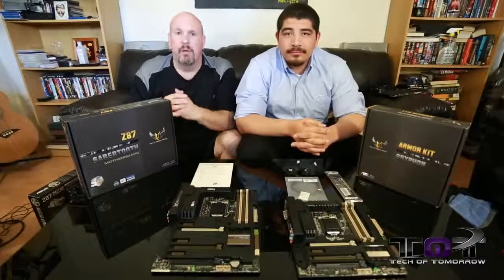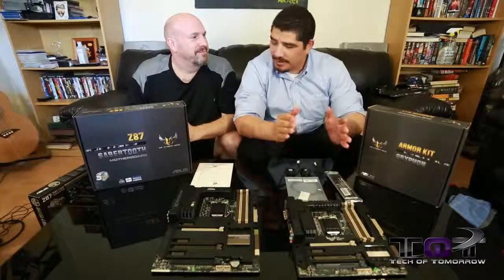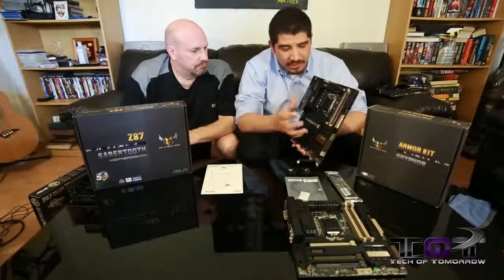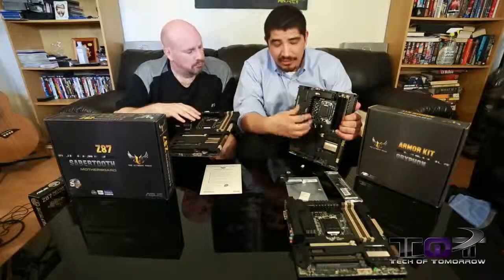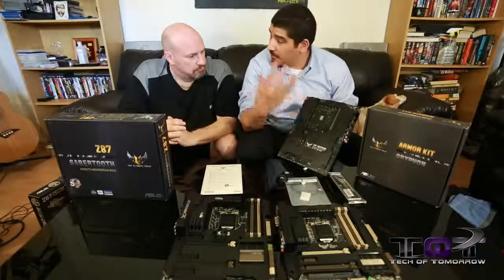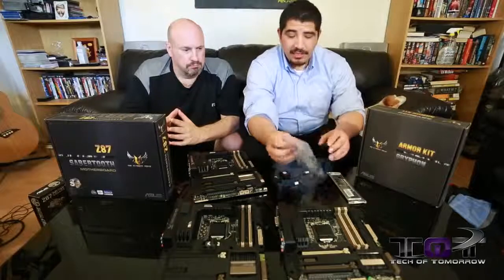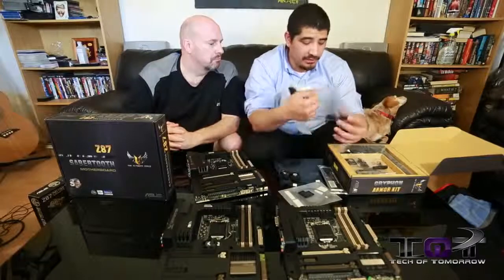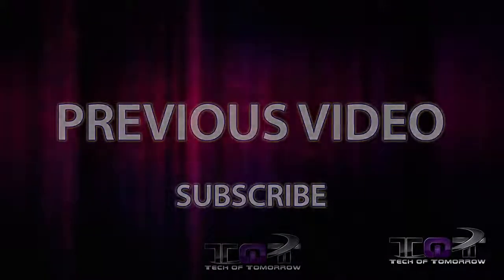ASUS SABERTOOTH GRYPHON Z87 TUF Motherboards Hand On Overview